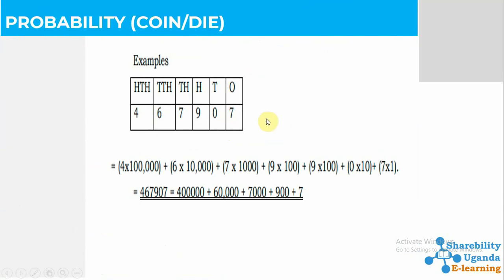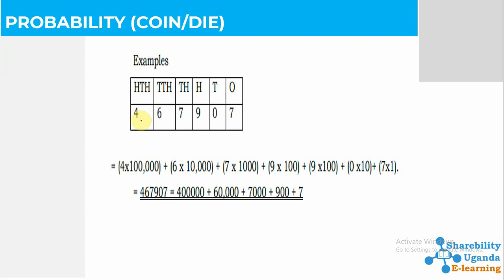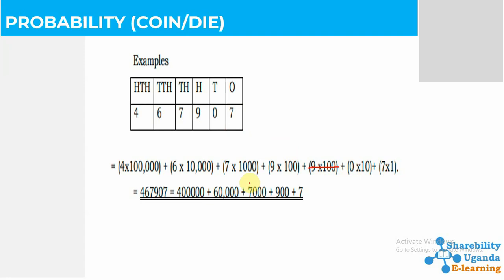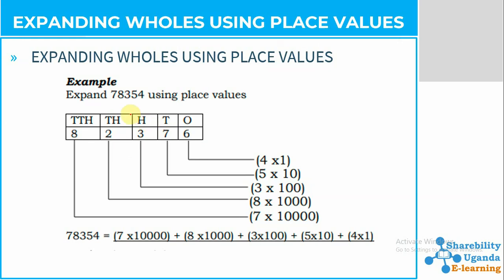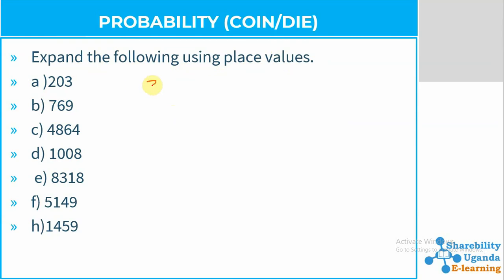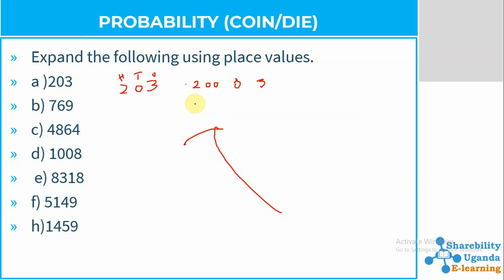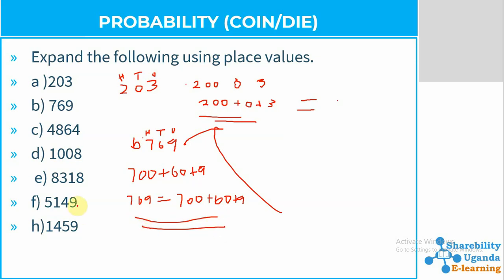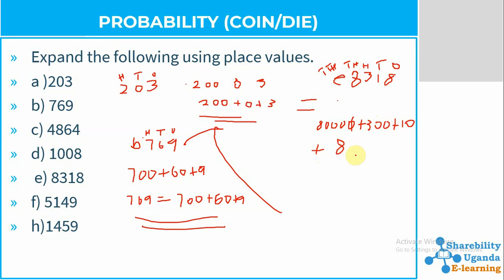P5 MATHEMATICS Topic: FINDING HOW TO EXPANDING NUMBERS USING VALES, PLACE VALUES, AND POWERS OF 10